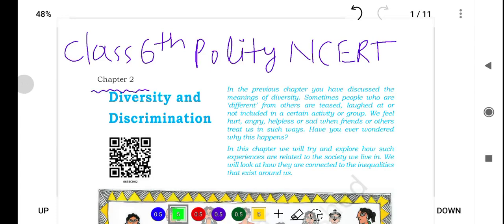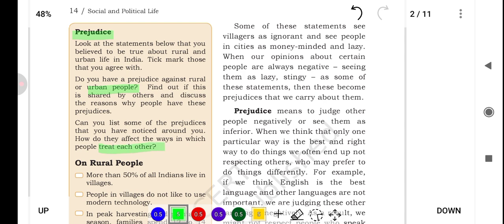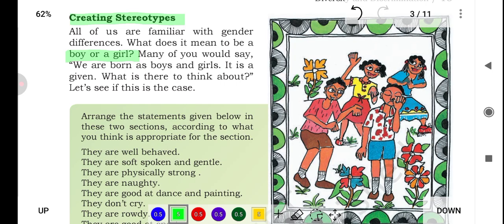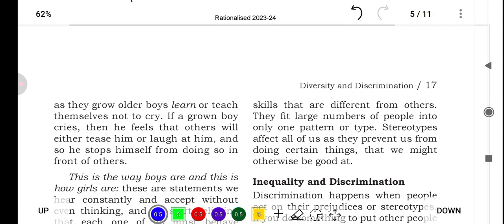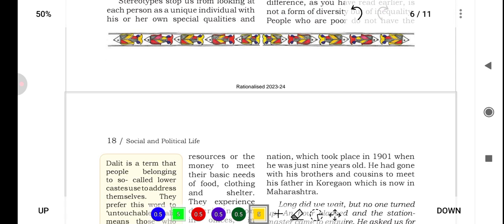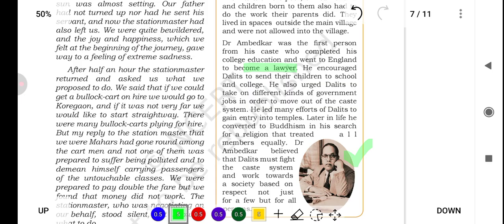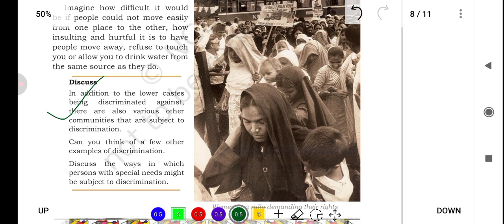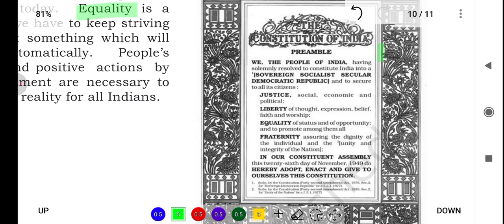Class 6th polity ncert-chapter 2#upsc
Hi guys do share your reviews